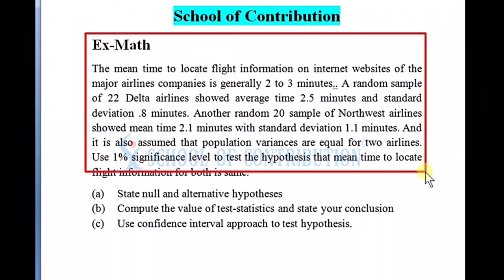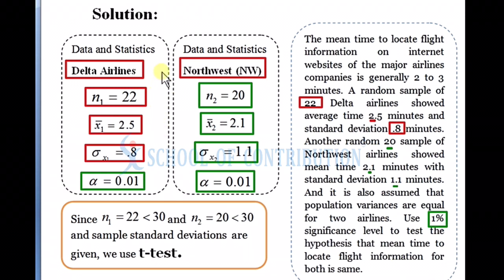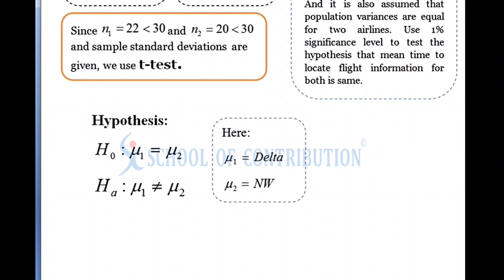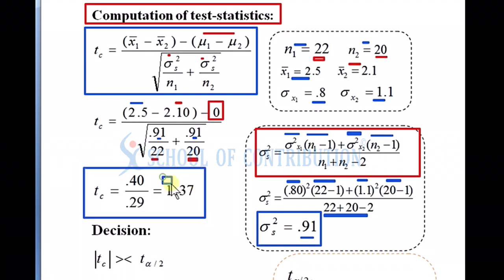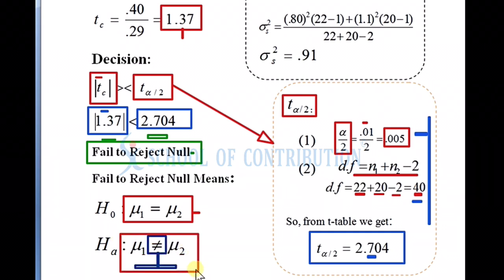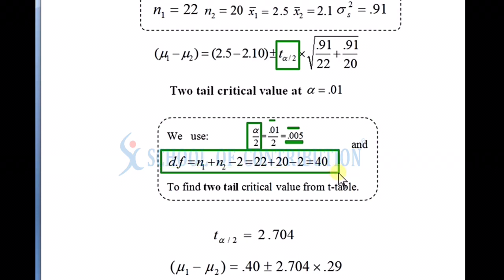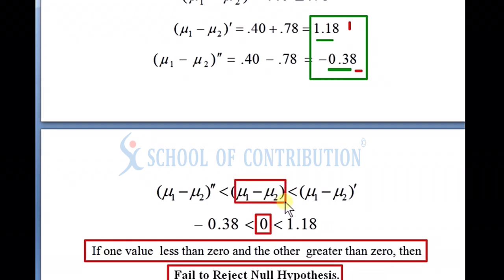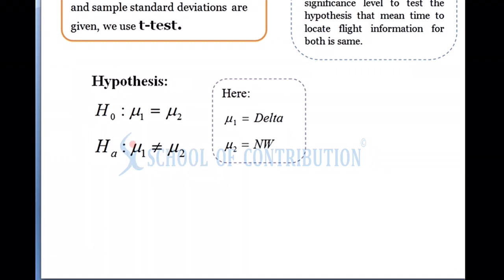Two Population Mean Problem 2